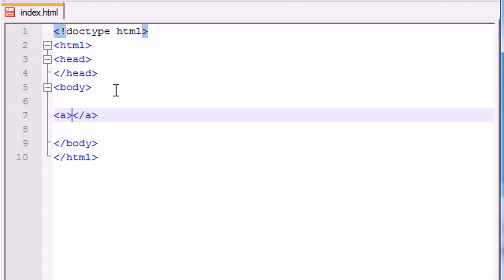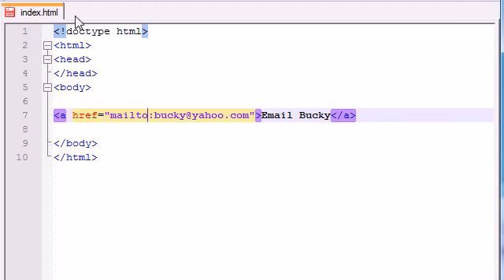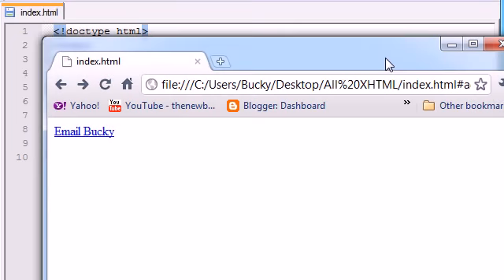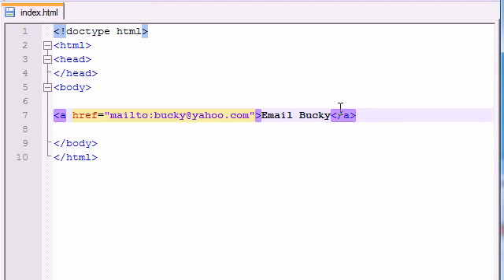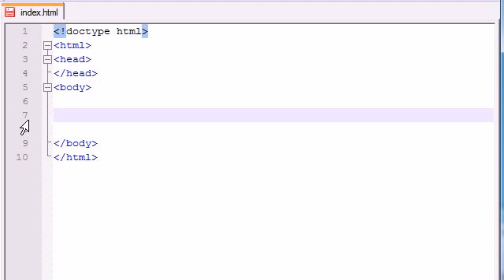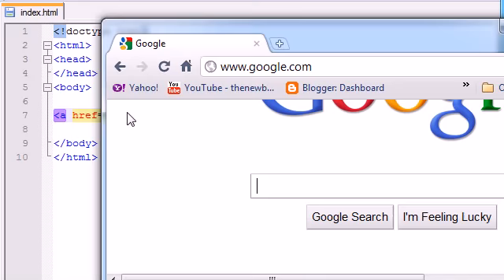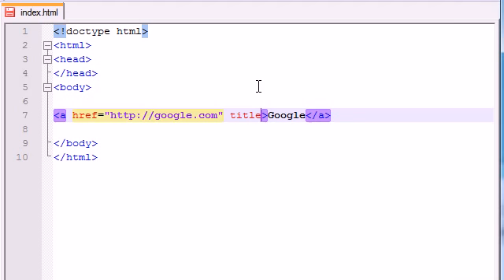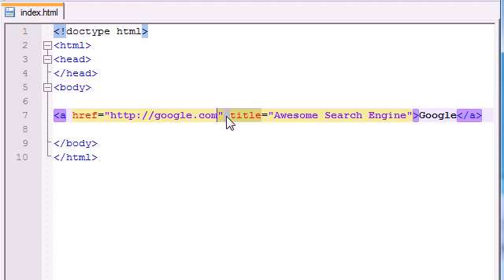Best way to learn HTML LANGUAGE part 8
XHTML and CSS Tutorial   8   Email Links and Tool Tips